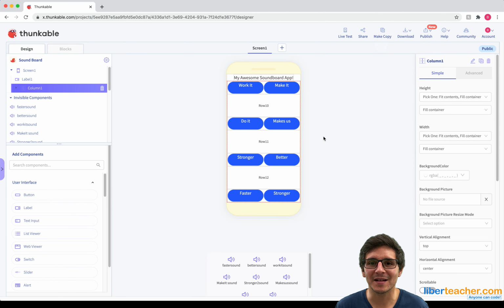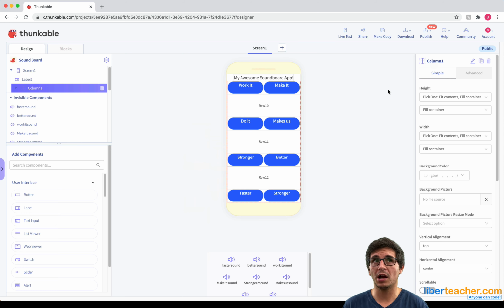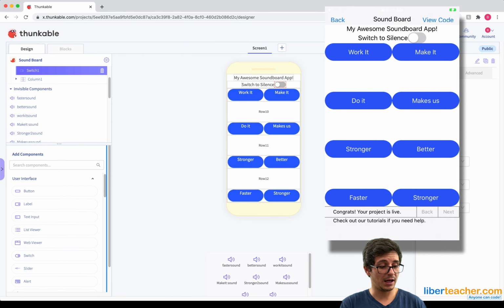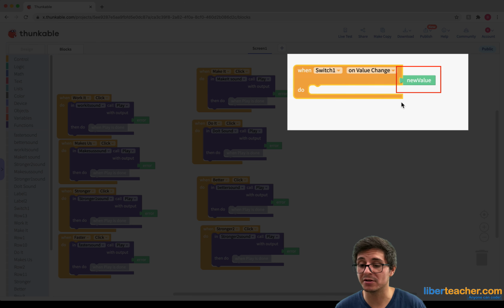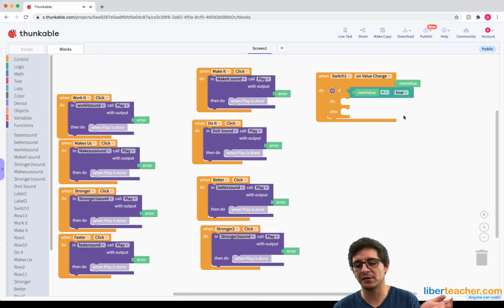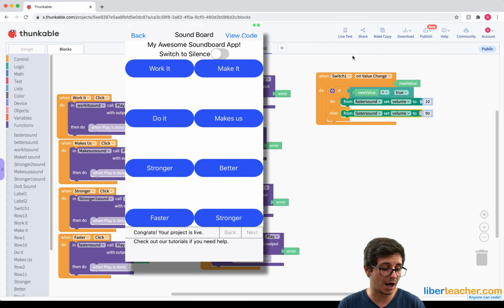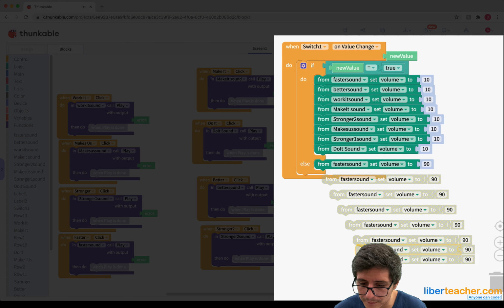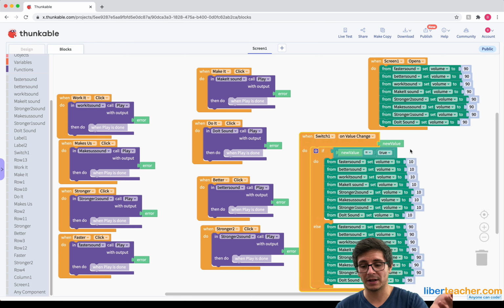Unit 2 Lesson 4: Add a Switch and Learn About Conditionals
This video will give you a basic tour of Thunkable and explain how you can test your app with you smartphone.

In this course we will be using Thunkable to build iPhone and Android apps while learning programming.